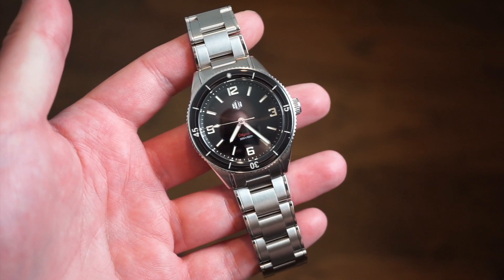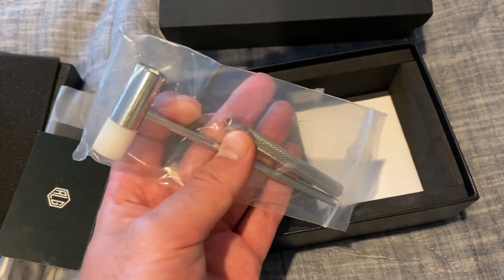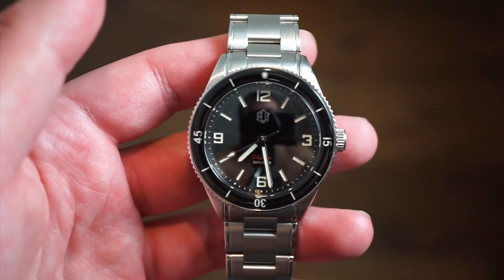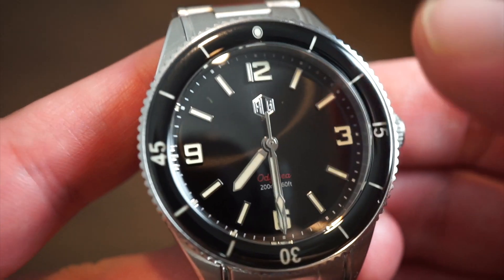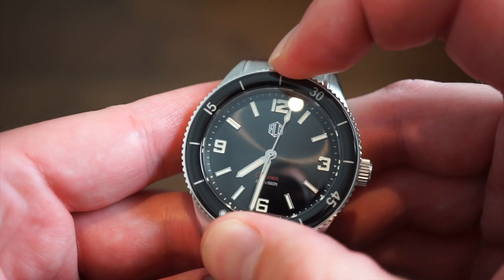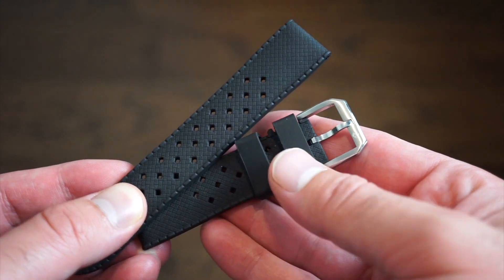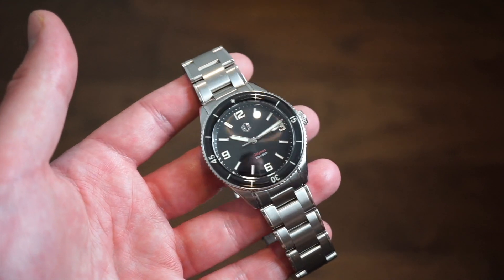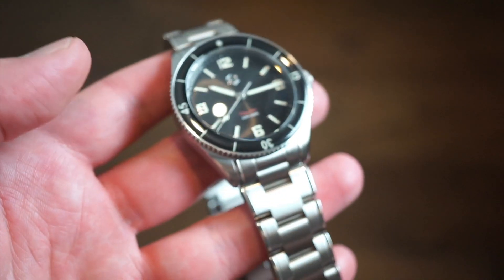RICHARD LE GRAND Odyssea Diver Watch Review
5 watches I recommend to my new subscribers who are just getting into watches and also reviewed on this channel due to the constant question of what is the best affordable watch I can get under $200
Oceanica Reef Diver 200M